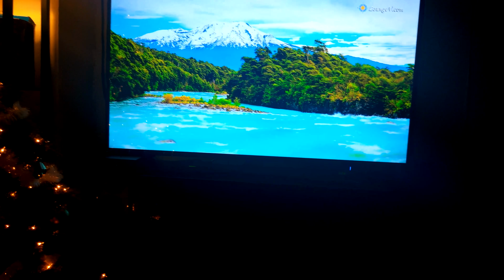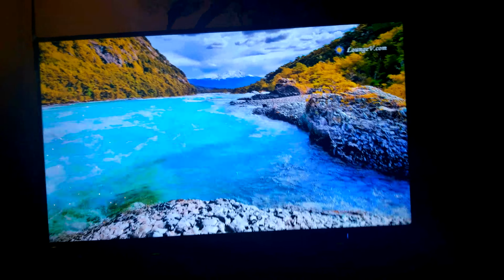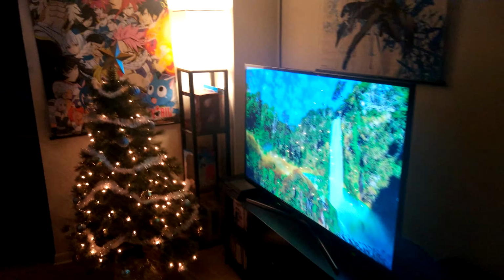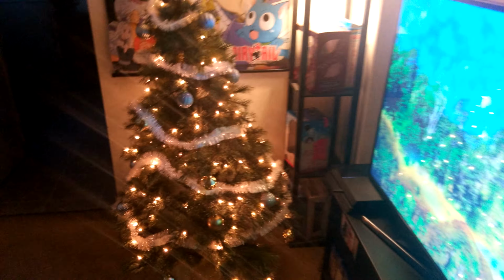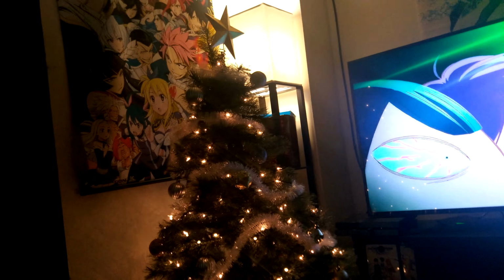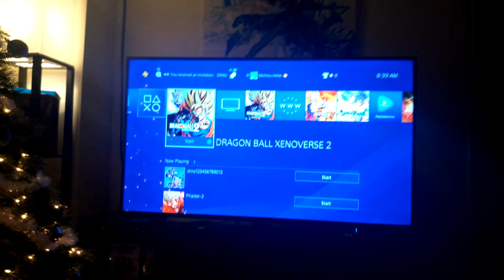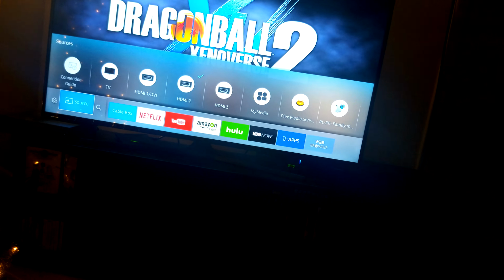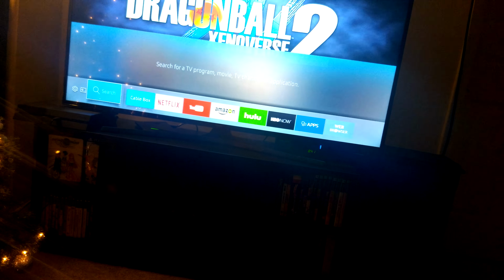Channel Update! New Apartment setup!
Sorry there hasn't been uploads lately. My wife and I where moving. ^^